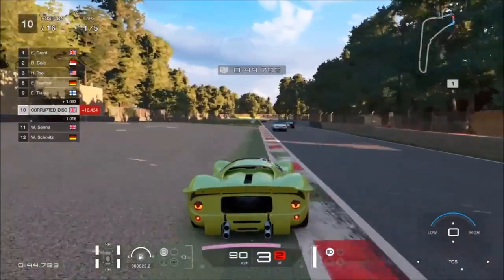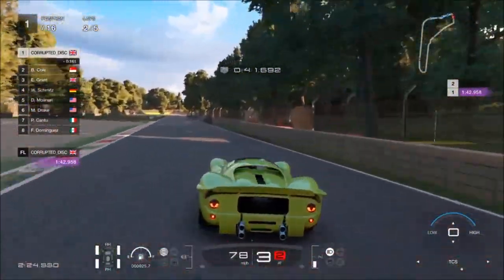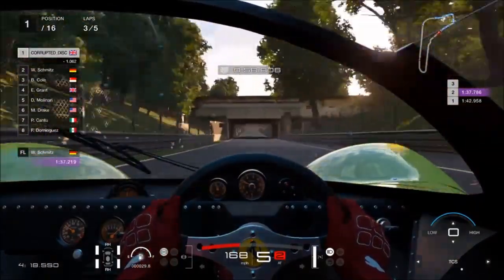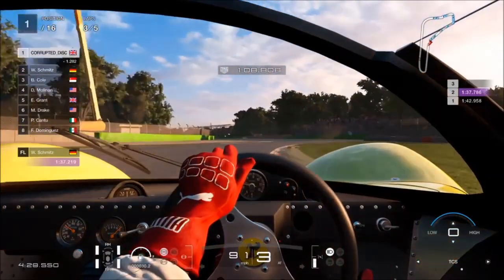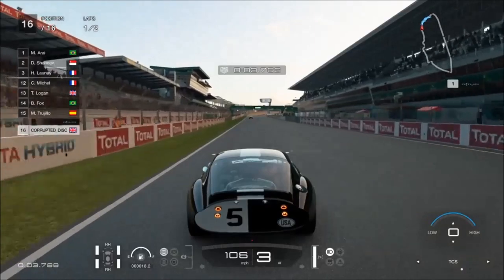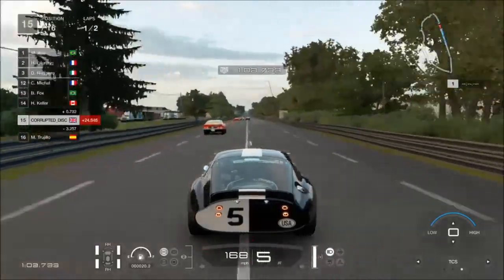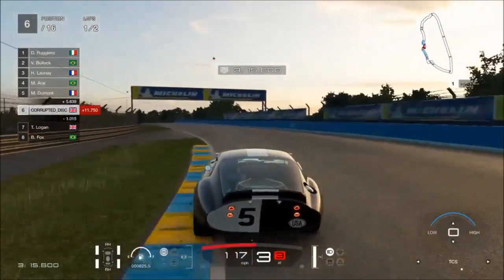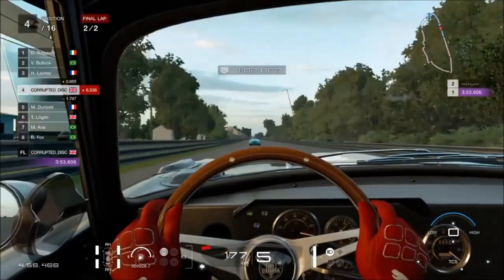5 NEW *FEATURES* that we need in GRAN TURISMO!!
Episode 60 of ''Beards 'n Cars'', a longer-form and more informal podcast style series where we talk cars, games and pretty much anything inbetween...

0:00 - Welcome to episode sixty
1:36 - Number 1
3:47 - Number 2
6:49 - Number 3
11:50 - Number 4
16:19 - Number 5

PSN : CORRUPTED_DISC